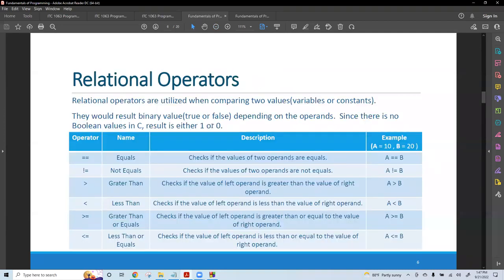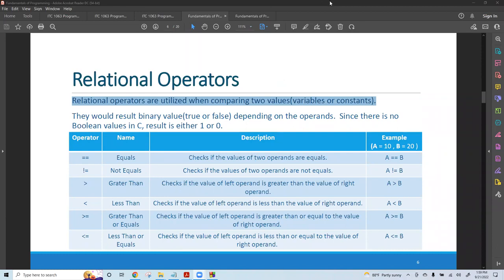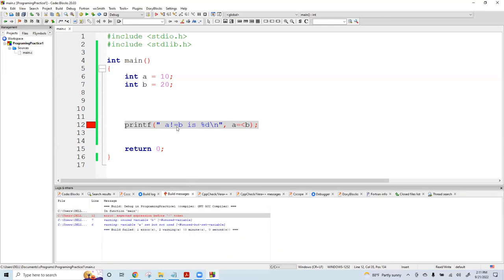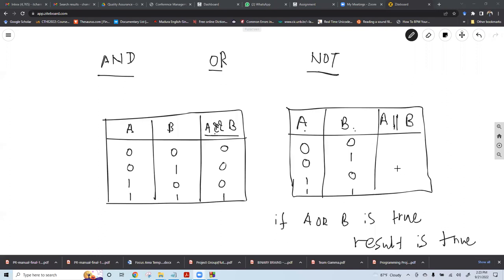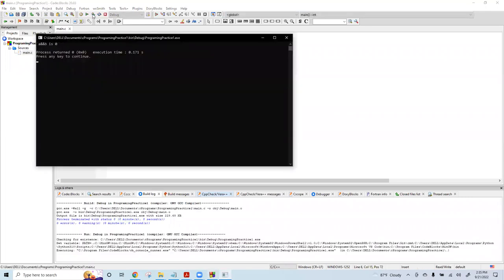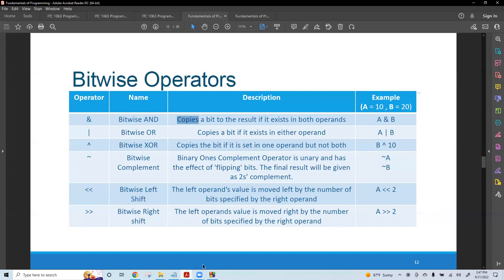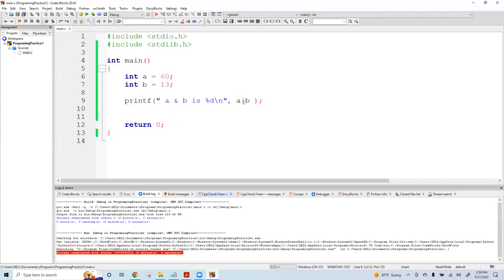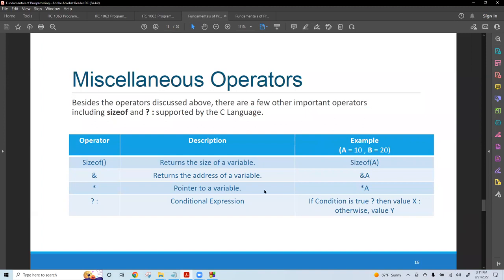Learn about the Operators - C Language | Coding Tutorial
Active Learners Spot - ALS Academy
Data Types - C Language | Coding Tutorial

"Take your C programming skills to the next level with this comprehensive video on operators in C! In this video, you'll learn about the different types of operators in C, including arithmetic operators, relational operators, logical operators, and more. We'll go over the syntax, precedence, and usage of each operator, and you'll see how to use them in practice through examples. Whether you're a beginner or an experienced programmer, this video is the perfect resource for mastering operators in C. Watch now and level up your C programming skills!